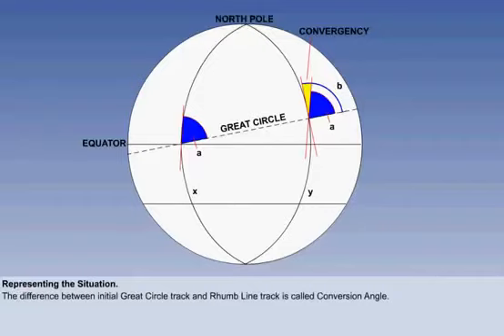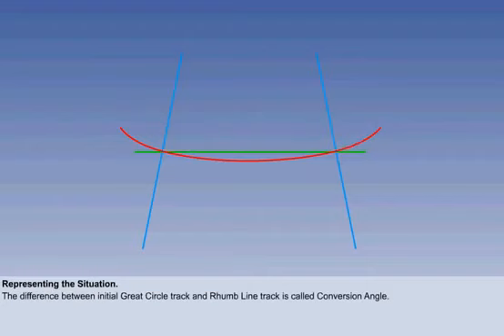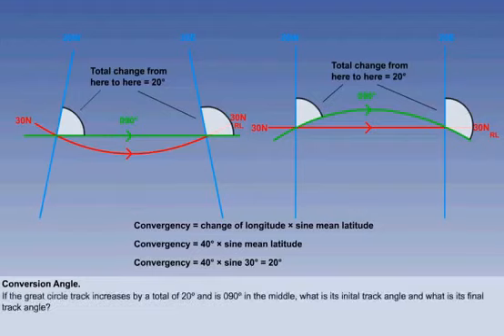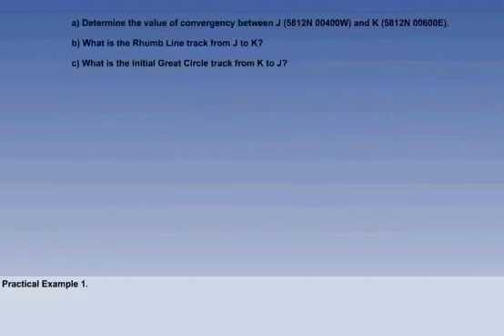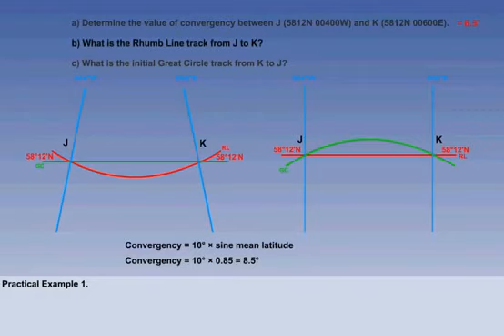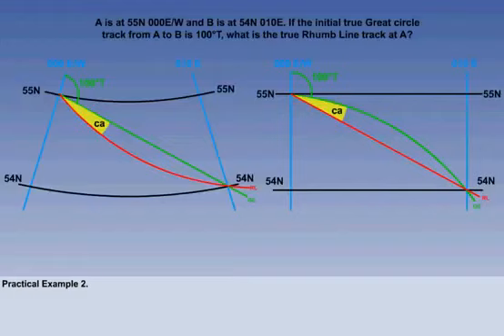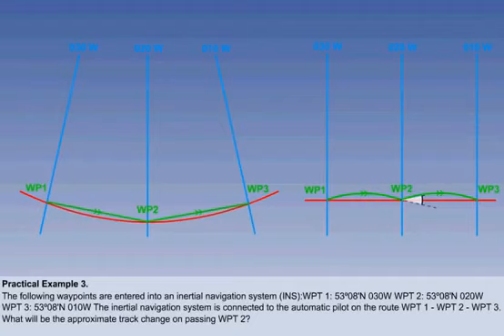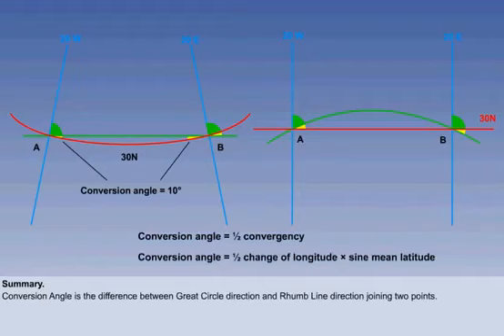Chapter 20 | Conversion Angle | General Navigation